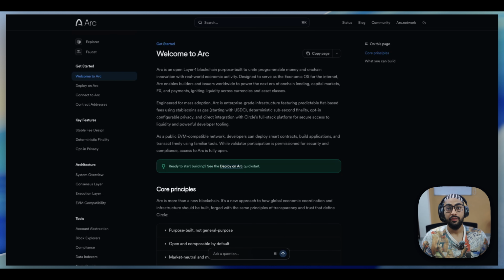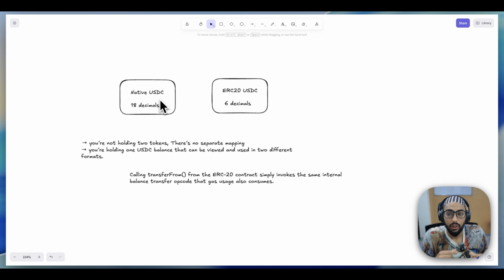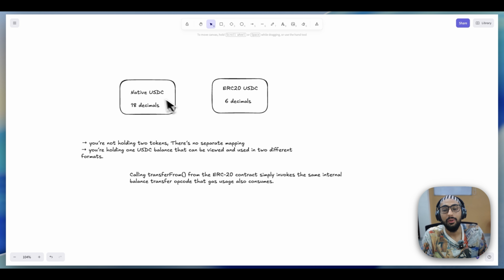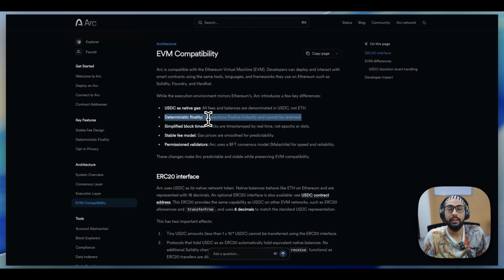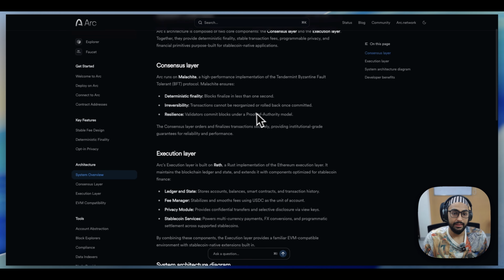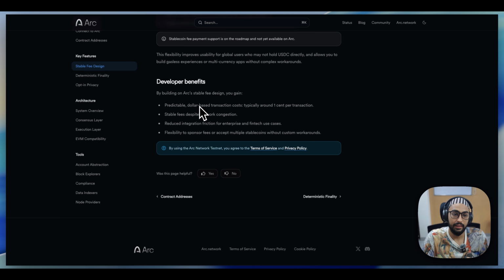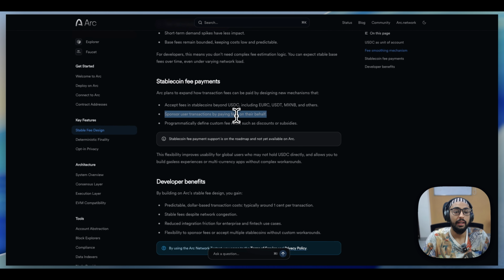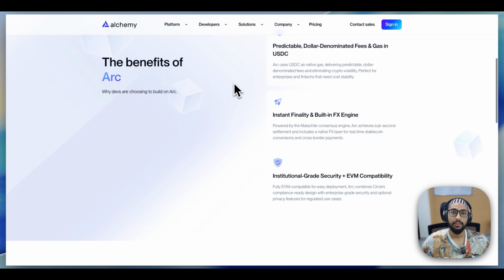Everything You Need to Know to Start Building on Arc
Our DevRel, Uttam Singh, breaks down everything you need to know about building on Arc.

Arc is Circle's new EVM-compatible blockchain built specifically for USDC and stablecoins. In this video, we break down what makes Arc different: native USDC gas fees, sub-second finality, simplified 1-second block times, and full EVM compatibility.

Whether you're building payments infrastructure, DeFi apps, or experimenting with stablecoins, Arc offers a developer experience designed for speed and simplicity. We'll cover the technical details, supported tools, and how to get started deploying smart contracts.

00:00 Intro to Arc
00:31 EVM Compatibility
00:53 USDC as Native Gas
04:29 Deterministic Finality
06:39 Simplified Block Times
06:49 Stable Fees